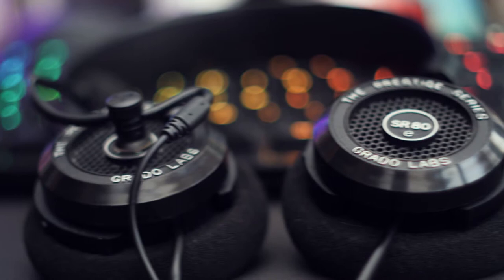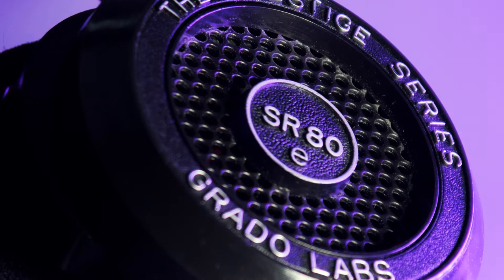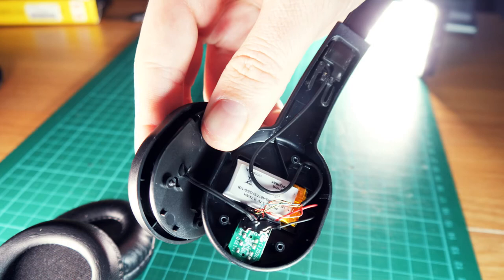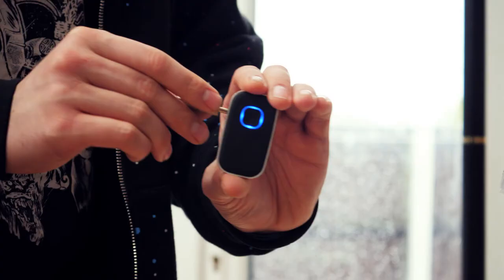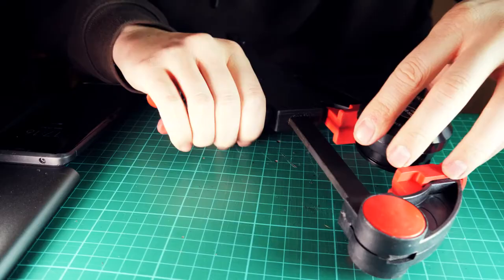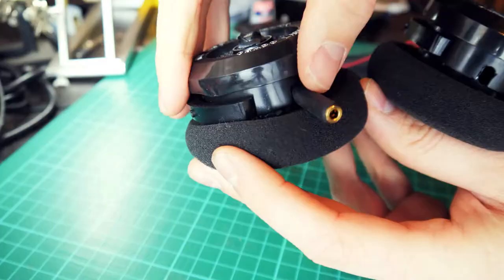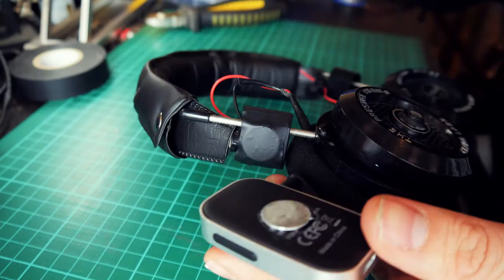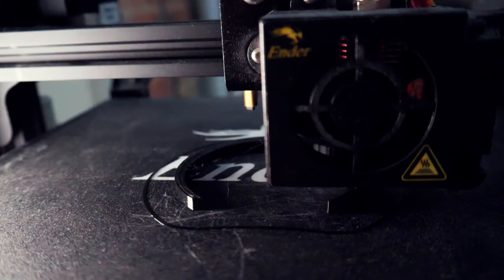DIY Bluetooth Wireless Headphone Mod! [ Grado SR80e ]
Making my favourite headphones Bluetooth compatible on the cheap!

US:
Bluetooth receiver
Short 3.5mm cable
Headband cover
Grado SR-80e

UK:
Bluetooth receiver
Short 3.5mm cable
Headband Cover
Grado SR-80e

My Filming Equipment:
Audio recorder -​